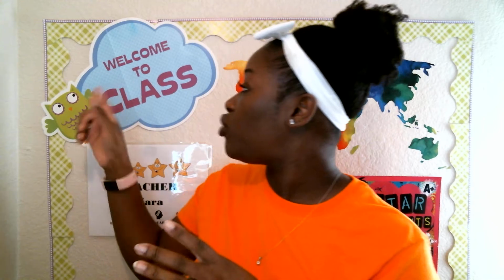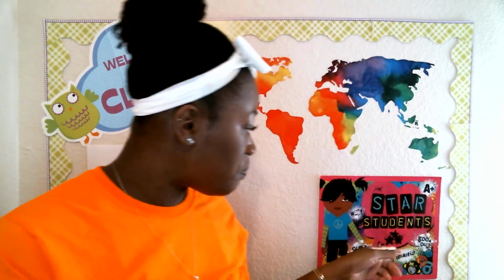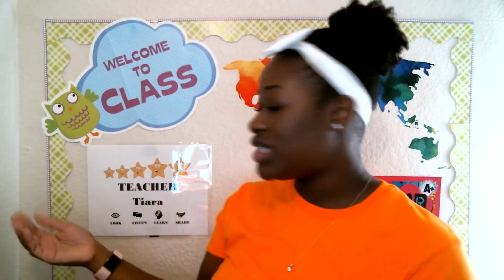VIPkid Finances-ESL online jobs-Unit Assessments 1 of 2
Hi Guys! Sorry this video took sooo long but I have had many transitions in my life recently. Anyway, this video discusses a few hot topics on VIPkid.